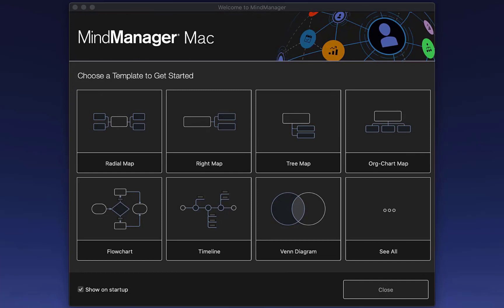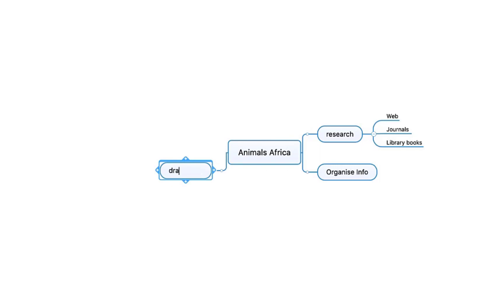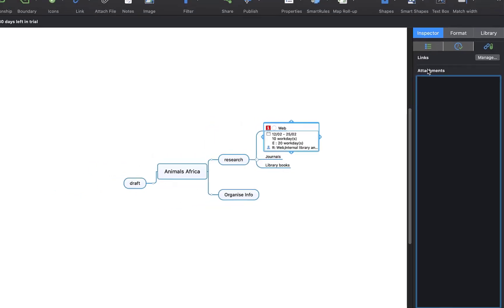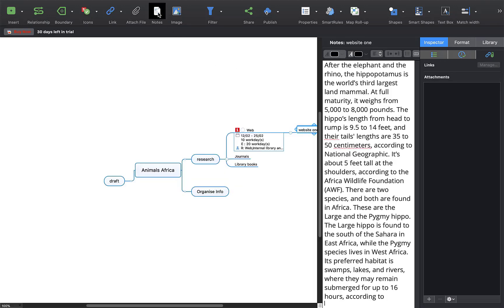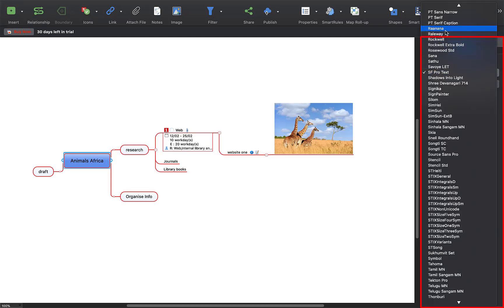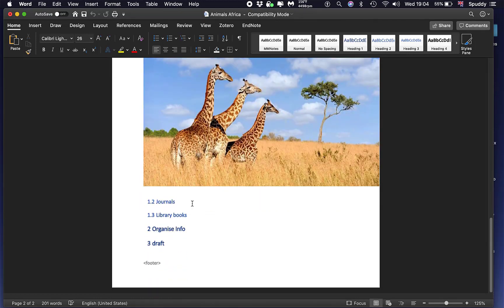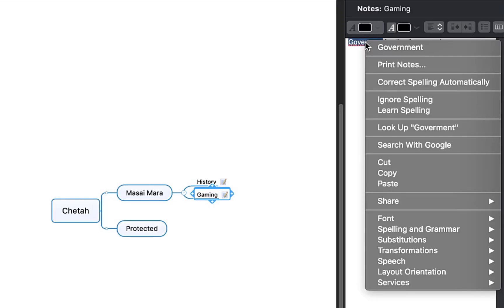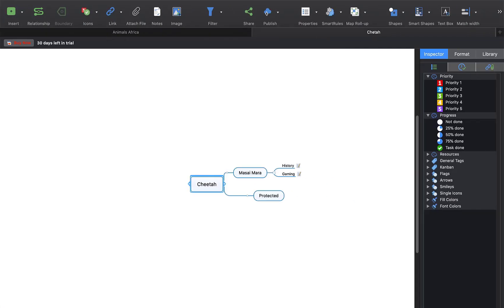Mindmanager 2020 Mac Quick Video Tutorial on the Basics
Brainstorm and ideate with ease
One-dimensional whiteboards and notepads limit your creative thinking. MindManager for Mac unleashes it. You can visually capture, expand and rearrange ideas as fast as you formulate them, then effortlessly structure the output into clear, concrete plans.

Watch concepts come alive right before your eyes
Move ideas around with simple drag-and-drop
Start a diagram from a blank slate or from one of 25+ pre-built templates